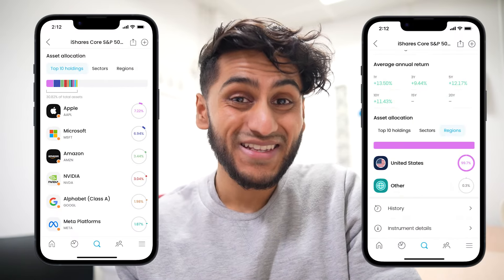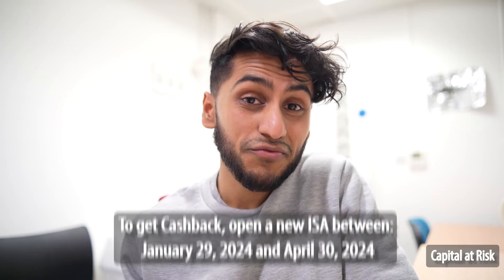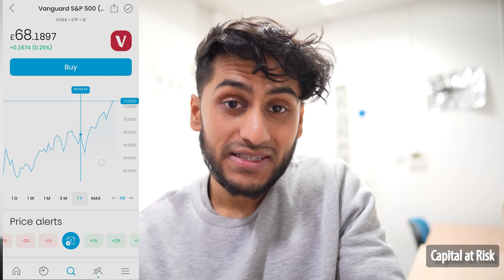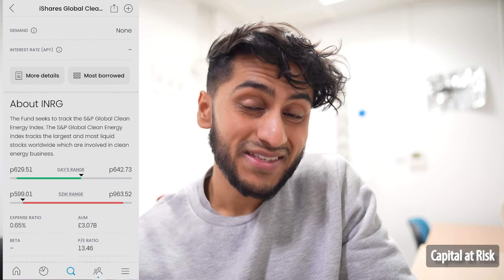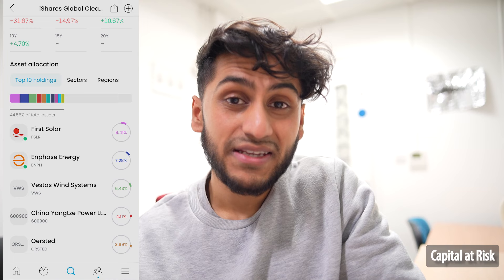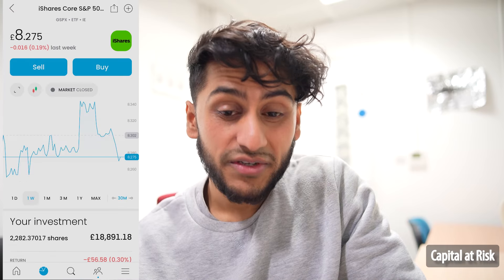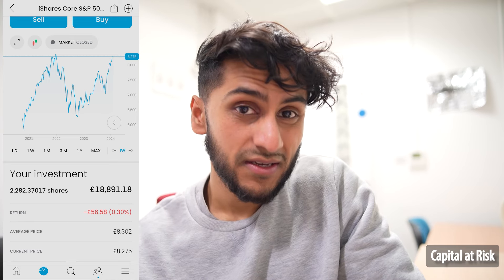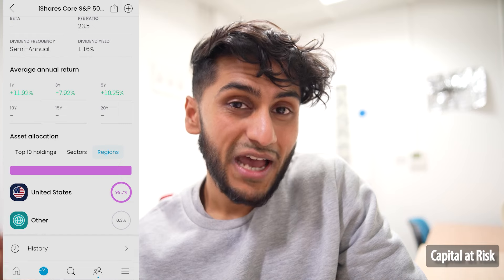Trading 212 Enhanced ETF Information Guide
New Trading 212 features such as the much improved ETF info for iShares ETFs. Hopefully will be coming for all ETFS soon.

"JUBAIR"

When investing, your capital is at risk. Investments can fall and rise, and you may get back less than you invested. Past performance is no guarantee of future results. Other fees may apply, please see terms and fees. I am not a financial advisor, and this information does not represent financial advice.